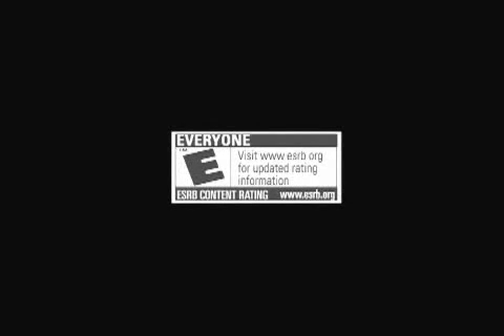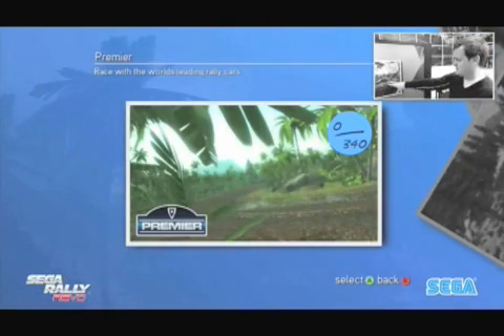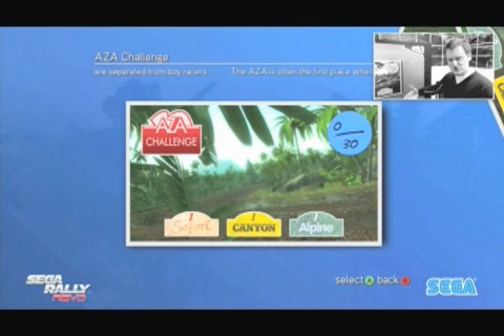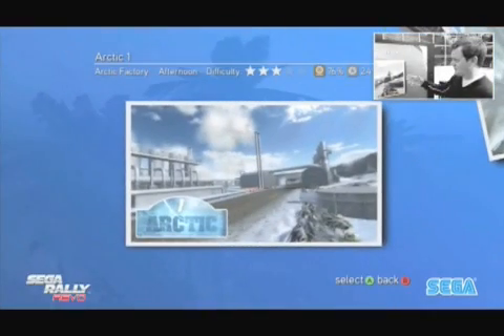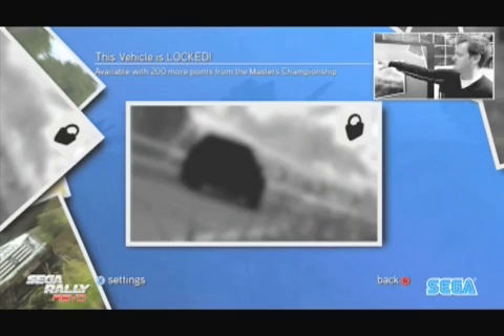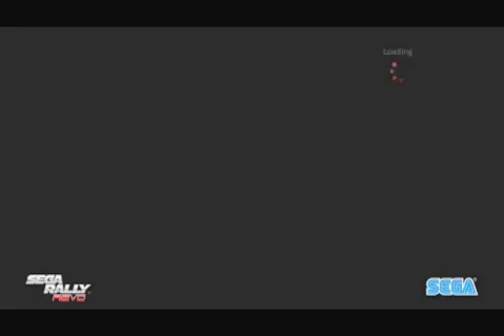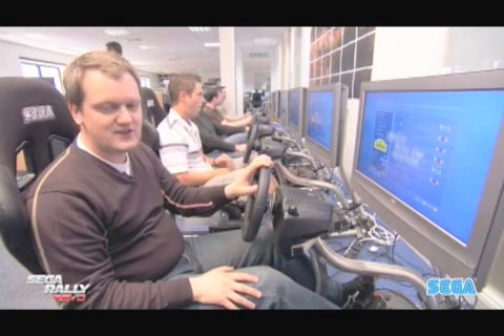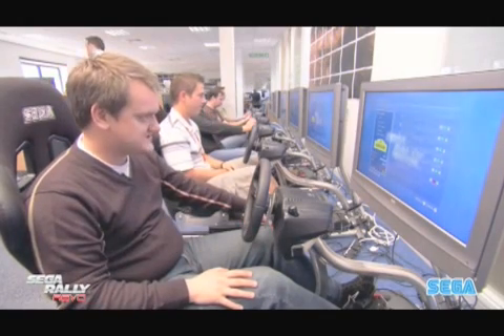Sega Rally REVO: Technical Demo 3 of 5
AI Gameplay and the Competitive Nature of Rally - Intelligenza Artificiale del gioco e la natura competitiva del Rally